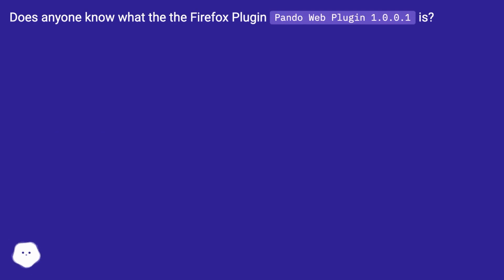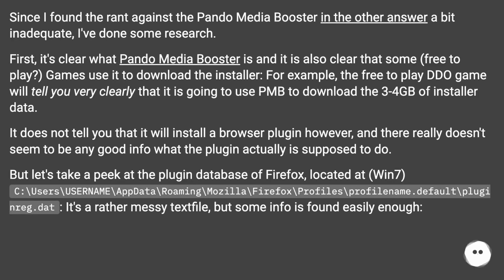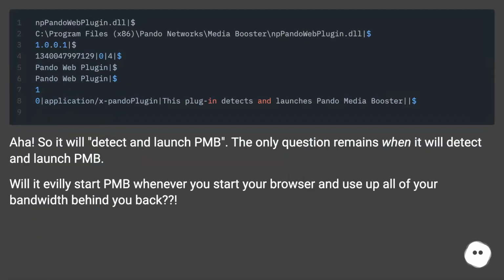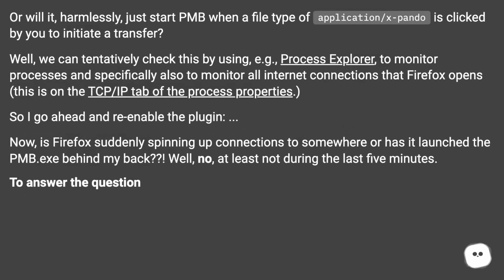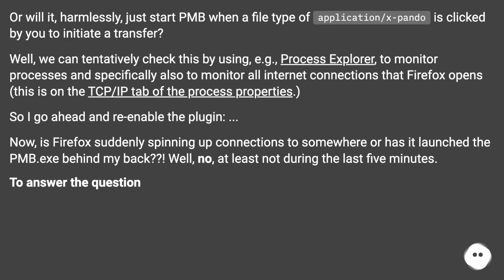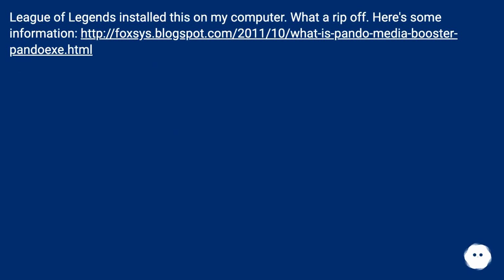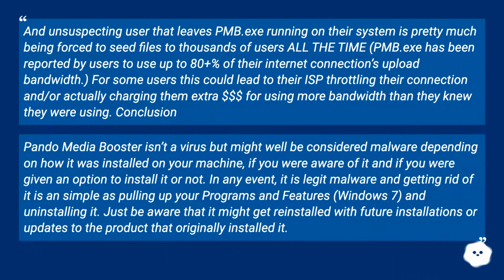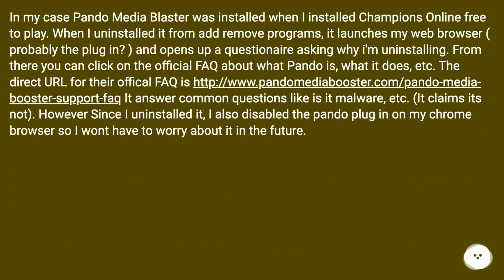What is Pando Web Plugin?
Chapters
00:00 What Is Pando Web Plugin?
00:16 Accepted Answer Score 11
02:42 Answer 2 Score 8
04:43 Answer 3 Score 0
05:29 Thank you